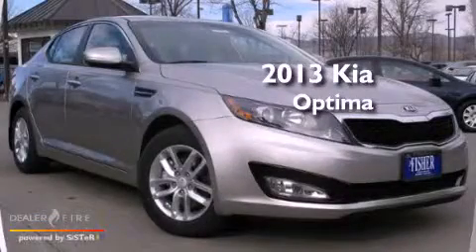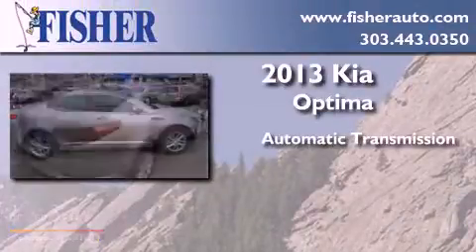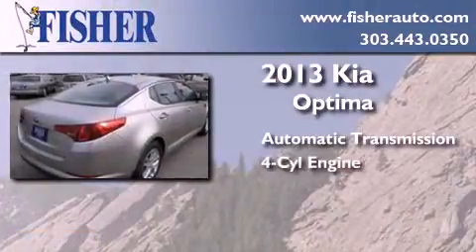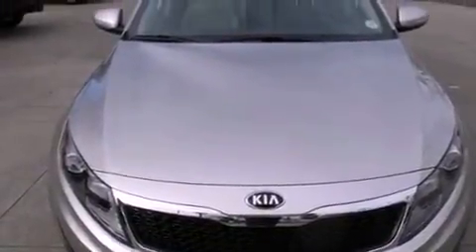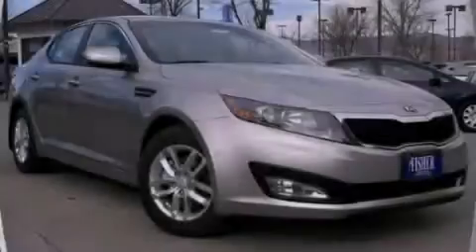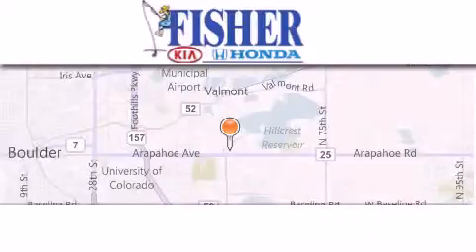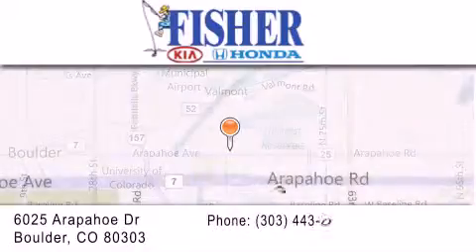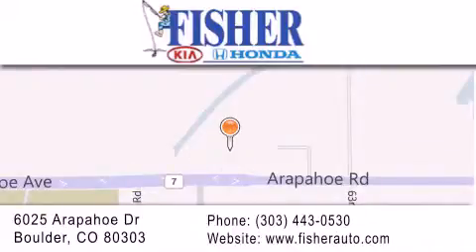2013 Kia Optima Louisville CO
Year : 2013
 Make : Kia
 Model : Optima
 Engine : 4, ,
 Trans . : automatic
 Exterior : stm

 Interior : up
 Stock : 131716

 2013 Kia Optima Boulder CO